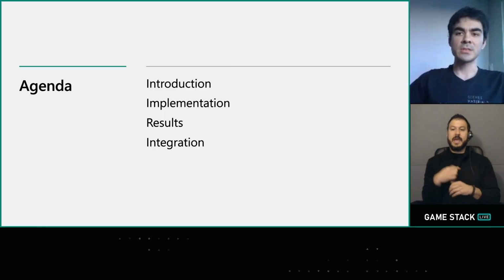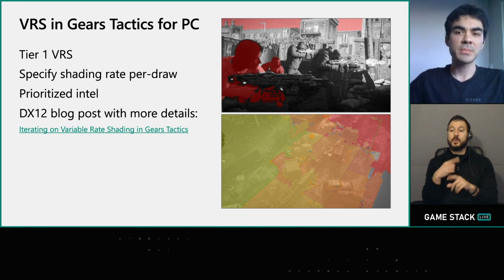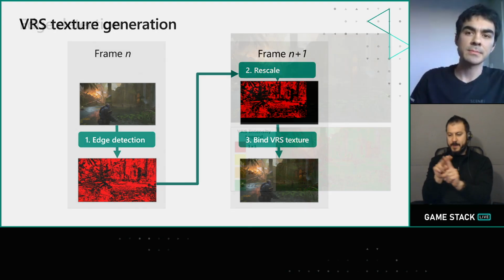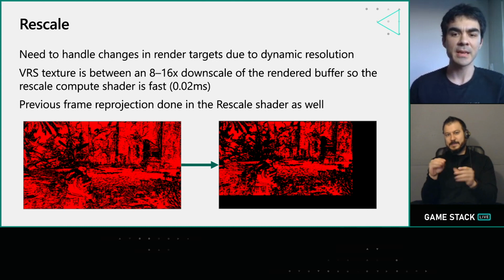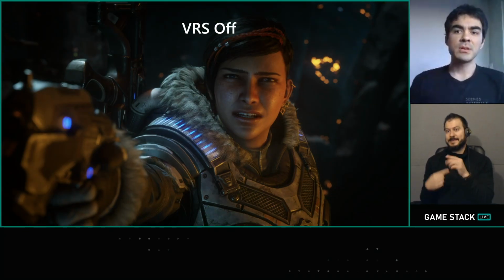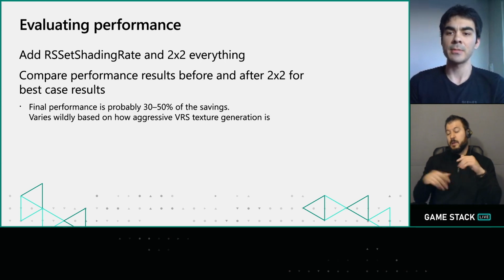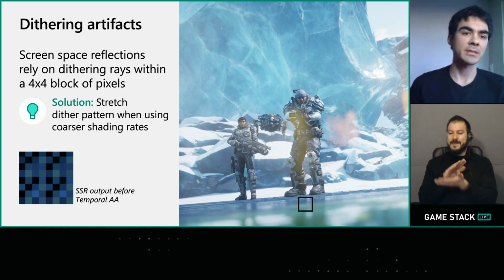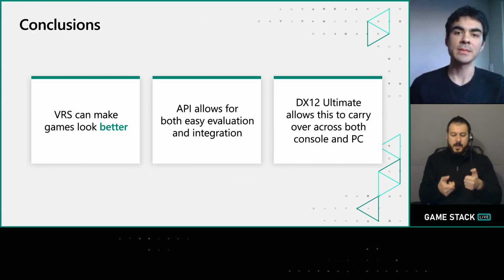Tier 2 Variable Rate Shading in Gears | Chris Wallis | Game Stack Live '21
This talk will discuss the usage of Variable Rate Shading in Gears 5 and Gears Tactics. Our implementation targets zero perceptual drop in visual quality, works seamlessly with dynamic resolution, and runs across Xbox Series X|S and PC. Performance improvements will be discussed as well as how VRS was tuned to work across different rendering passes. We will also discuss some challenges and integration tips that can be applied to any game engine.